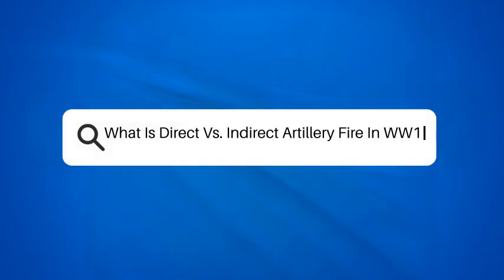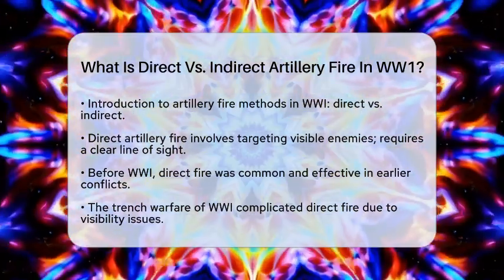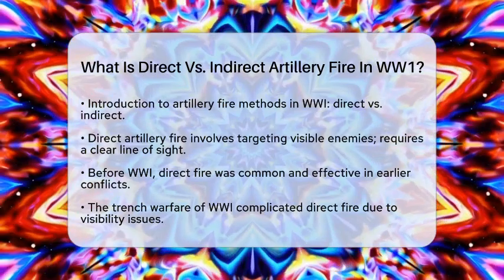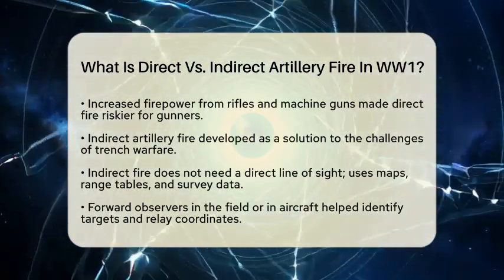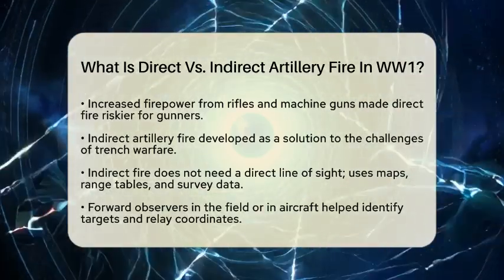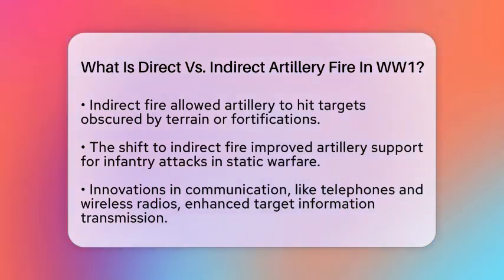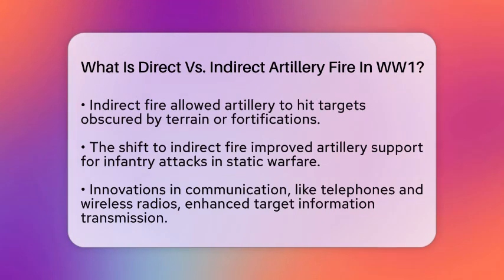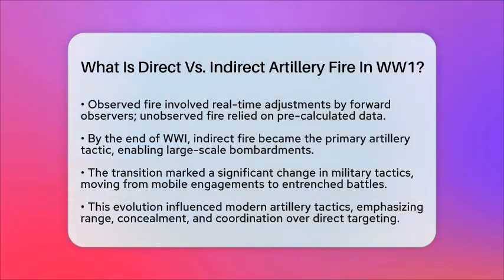What Is Direct Vs. Indirect Artillery Fire In WW1? - First World War Journal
What Is Direct Vs. Indirect Artillery Fire In WW1? In this informative video, we will discuss the two primary methods of artillery fire used during World War One: direct and indirect fire. Understanding these techniques is essential for grasping how artillery played a critical role in the conflict. We will explain what direct artillery fire entails and how it was traditionally utilized on the battlefield. As the war progressed, the limitations of direct fire became apparent, leading to the development of indirect artillery fire. This innovative approach allowed artillery units to strike targets without a direct line of sight, using maps and forward observers to relay crucial information back to the guns.

We will also cover the importance of communication advancements that supported this shift in tactics, making artillery fire more effective and safer for the units involved. By exploring these methods, viewers will gain a clearer picture of how artillery evolved during WWI and its lasting impact on military strategies.

About Us: Welcome to the First World War Journal! This channel is dedicated to exploring the rich history of World War I, covering a wide array of topics including WWI battles, the causes of the war, trench warfare, and life for soldiers on the front lines. We delve into the major players of the conflict, including the Allied and Central Powers, and examine the Treaty of Versailles, wartime propaganda, and the technological advancements that emerged during this tumultuous period. Our videos provide a clear timeline of events and discuss the global impact of WWI along with its significant political consequences.